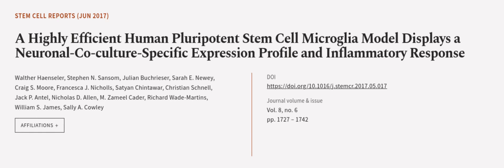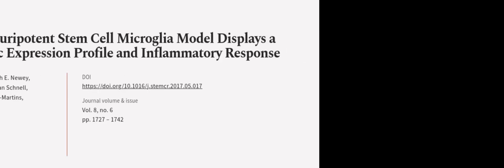A Highly Efficient Human Pluripotent Stem Cell Microglia Model Displays a Neuronal-Co... | RTCL.TV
### Keywords ###

### Article Attribution ###
Title: A Highly Efficient Human Pluripotent Stem Cell Microglia Model Displays a Neuronal-Co-culture-Specific Expression Profile and Inflammatory Response
Authors: Walther Haenseler, Stephen N. Sansom, Julian Buchrieser, Sarah E. Newey, Craig S. Moore, Francesca J. Nicholls, Satyan Chintawar, Christian Schnell, Jack P. Antel, Nicholas D. Allen, M. Zameel Cader, Richard Wade-Martins, William S. James ,and Sally A. Cowley
Publisher: Elsevier
DOI: 10.1016/j.stemcr.2017.05.017

### Video Timestamps ###
0:00:00 - Summary
0:00:57 - Title
0:01:04 - Outro
0:01:08 - End